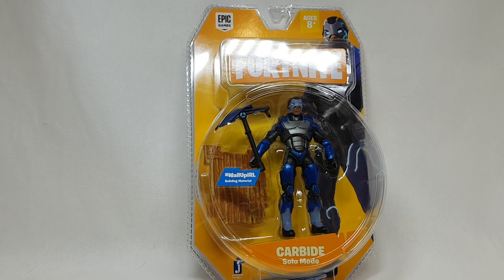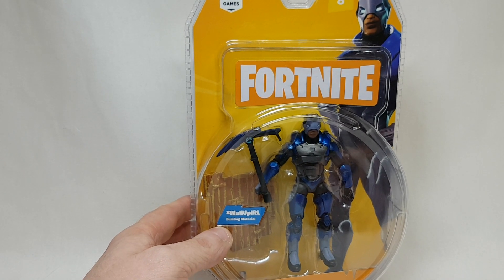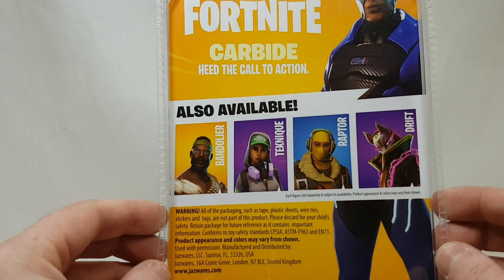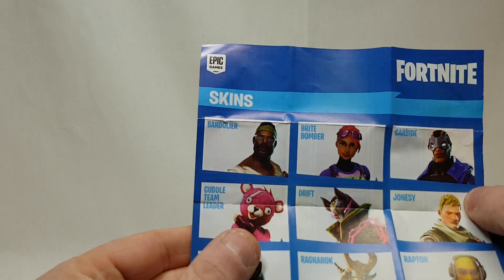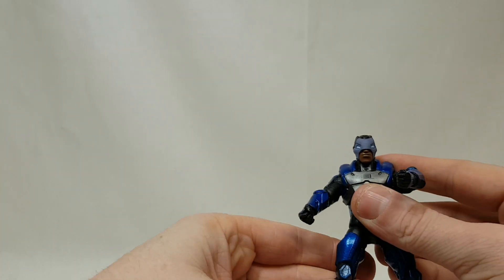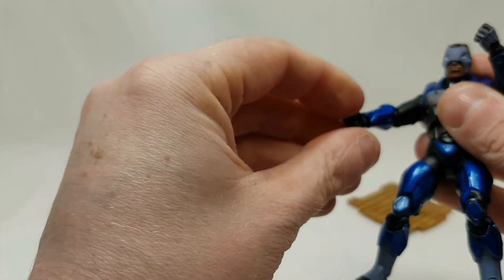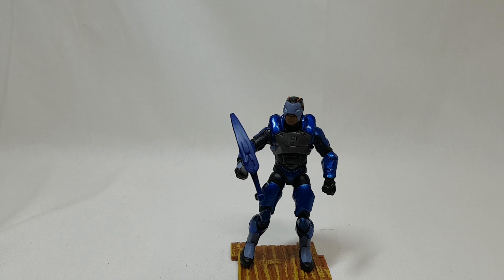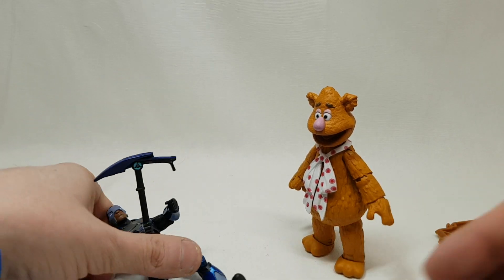Fortnite Solo Mode Carbide Action figure review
Take a look as I review one of the new Fortnite figures , Solo Mode Carbide

You can get these in Smyths Toystores all across the UK and Ireland